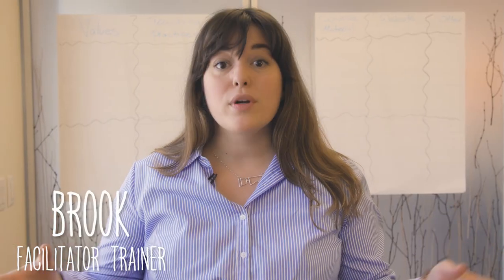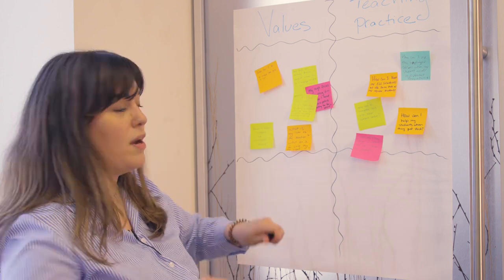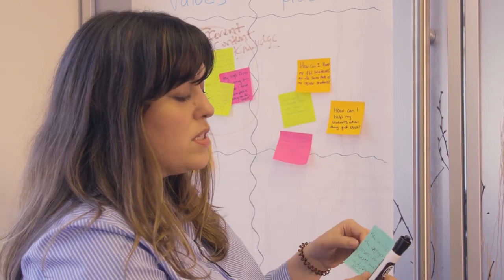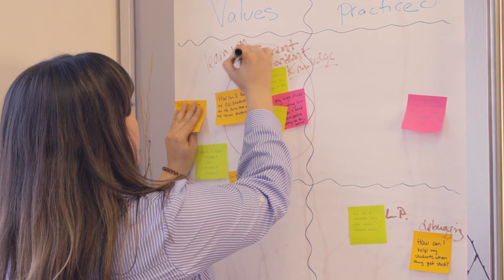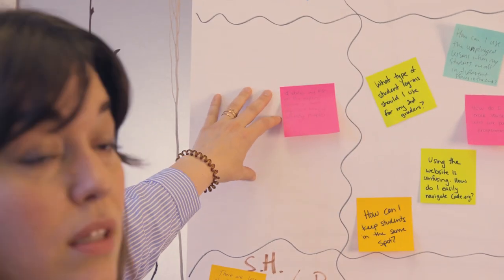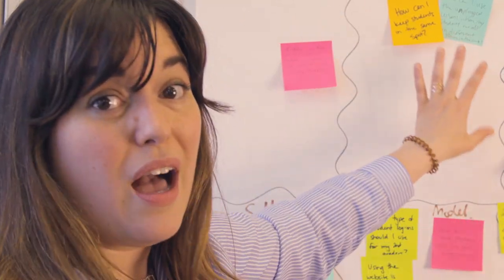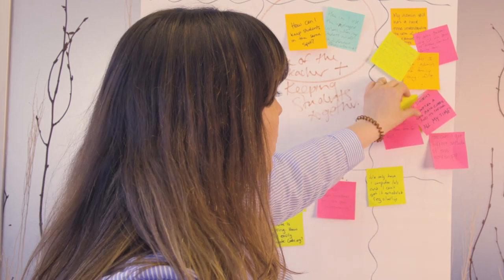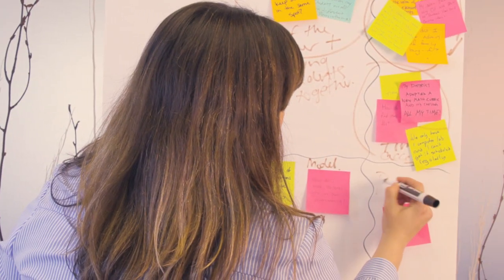Facilitator Tips: Checking in on Implementation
How do you sort teacher questions? Brook walks you through the details.